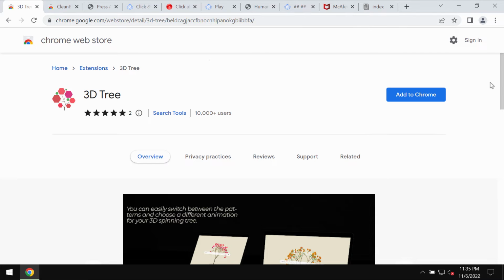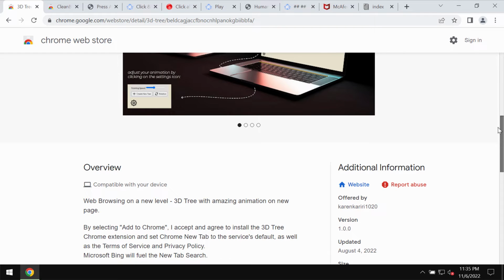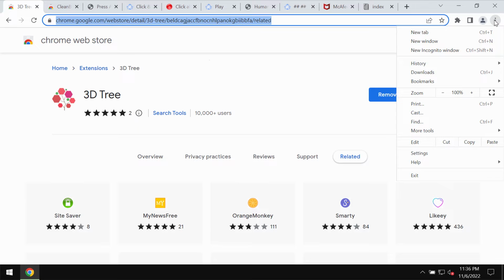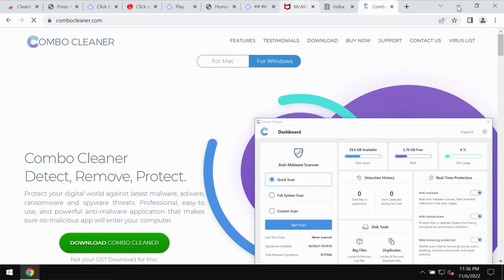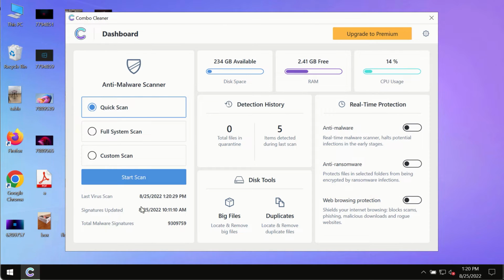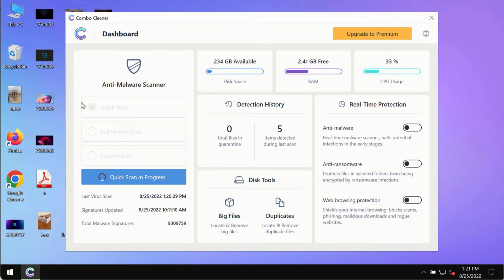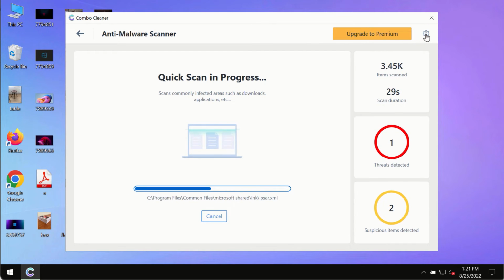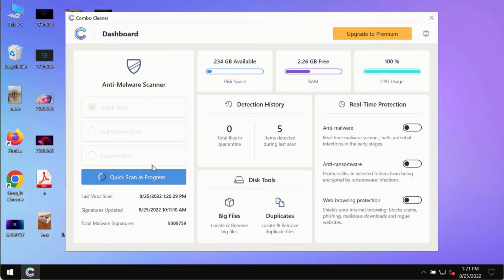3D Tree adware-type extension - how to remove?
3D Tree is a new adware-type extension that attacks Google Chrome and other browsers based on the Chromium open-source project. This extension is spread via integration with many free programs, so in many cases users download and install it absolutely unintentionally. Get rid of it with Combo Cleaner Antivirus via the official or, alternatively, follow the manual recommendations provided in the video.